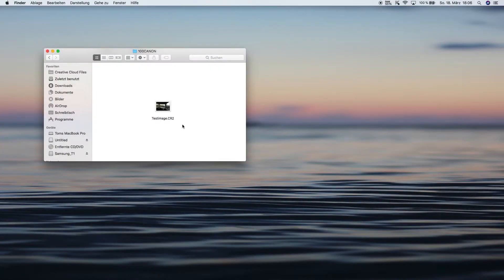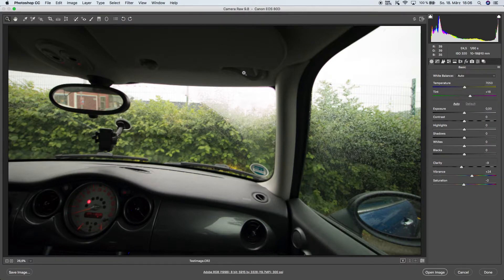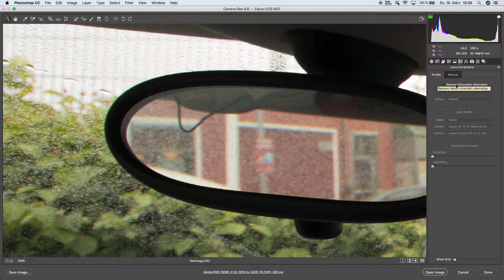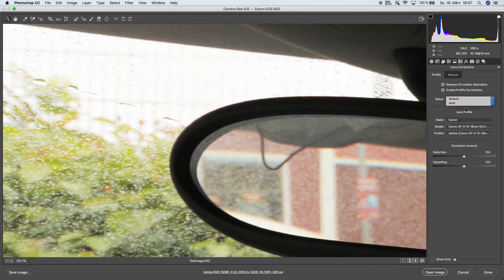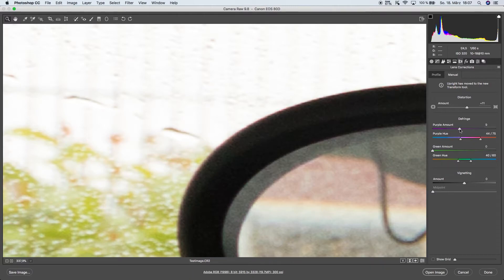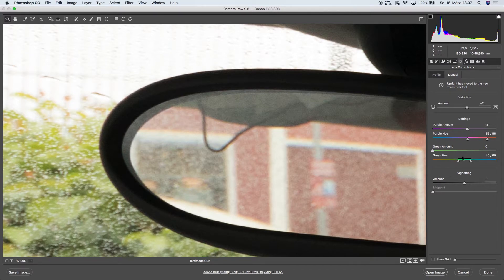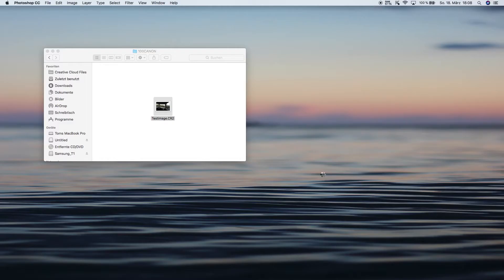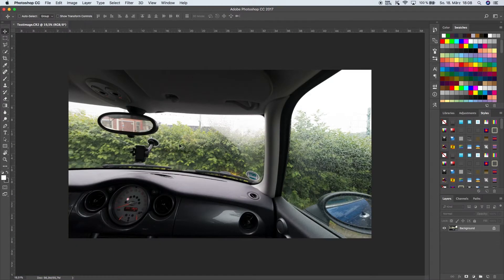How To Remove Chromatic Aberration / Color Fringing in Adobe Photoshop CC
In this quick Adobe Photoshop Tutorial I'm going to show you how you can easily remove chromatic abberration (color fringing) from your photos. If you want more tutorials in Adobe Photoshop CC or on any specific topic in any Adobe programm, let me know by liking the video and leave me a comment below!